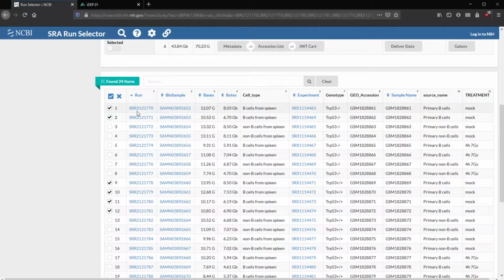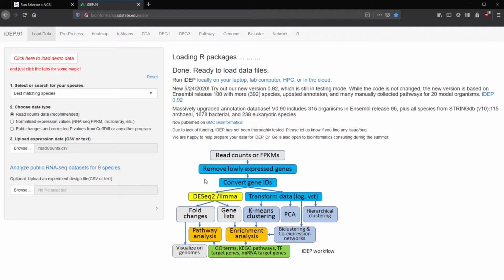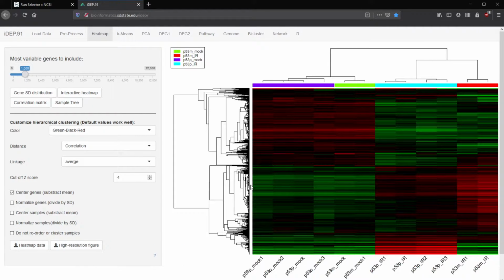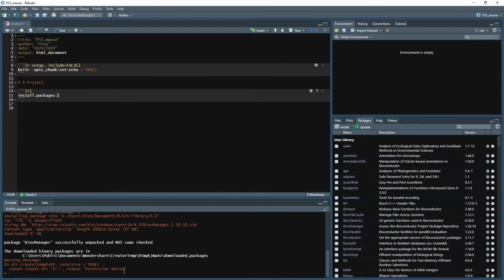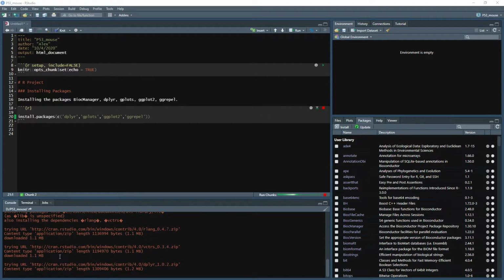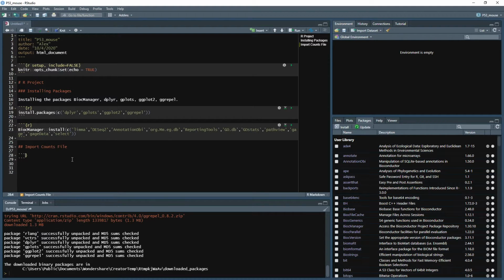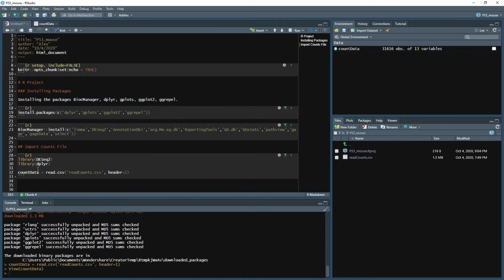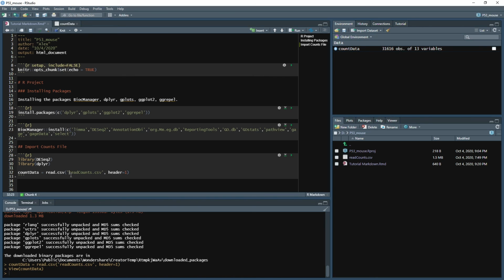Bioinformatics - Quick Look at Counts and Setting Up R Project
Hey Everyone! Happy October!

Today we pick up where we left off after creating our counts file and moving over to R.

When we edit the counts file we can look at it using a tool called iDEP which is pretty easy to click through and visualize our data. I like the programming side of things so I will show how to do things in R Studio.

R can be downloaded from Cran This is the base statistical programming language. R can be run alone but can also be run in a nicer looking manner with R Studio (rstudio.com). I will be using R Studio here and recommend it due to it's great interface.

R Packages:
BiocManager
dplyr
gplots
ggplot2
ggrepel

BiocManager Packages:
limma
DESeq2
AnnotationDbi
org.Mm.eg.db
ReportingTools
GO.db
GOstats
pathview
gage
gageData
select

I'm not an expert in bioinformatics, this is just the way that I do things although there may be slightly better ways to do things. I use these videos as teaching experience and to hear from others in the community in an open discussion because we all can learn from each other which is what makes it fun!Image at the beginning on the bottom left is modified from AllGenetics.EU